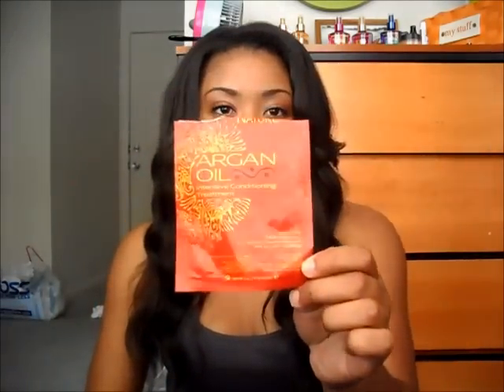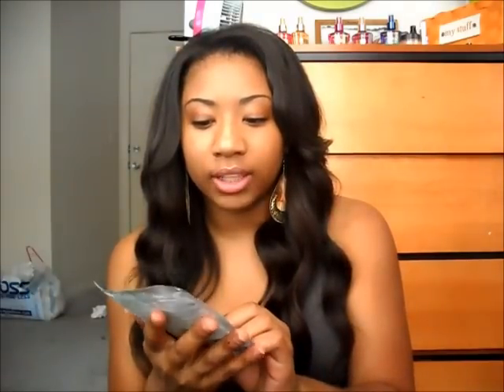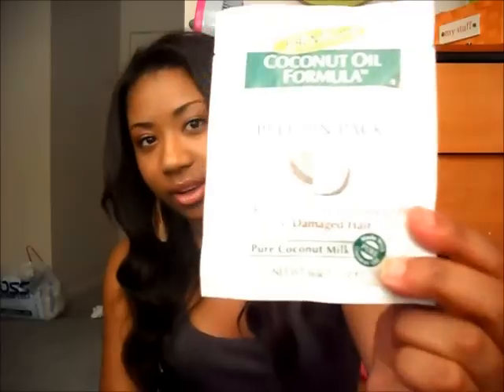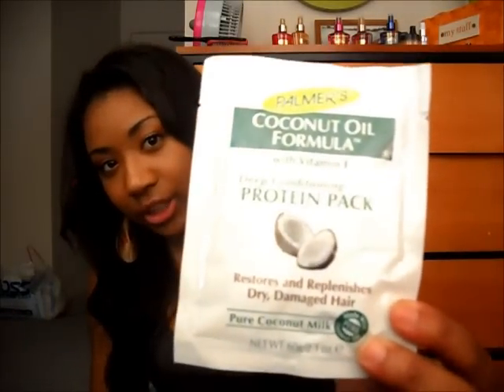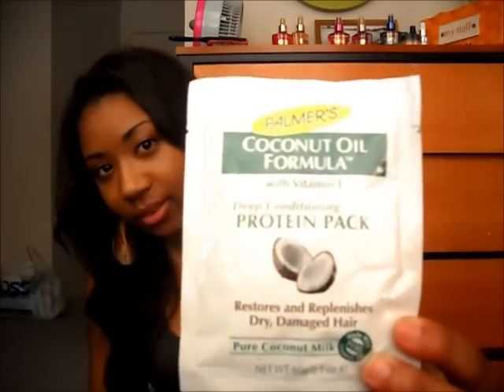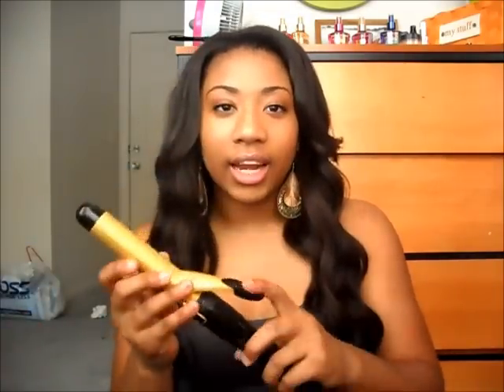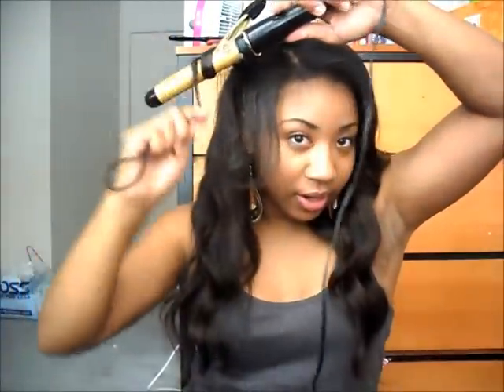Vimage Hair: 3-4 Week Update